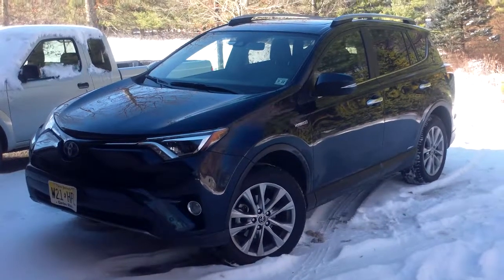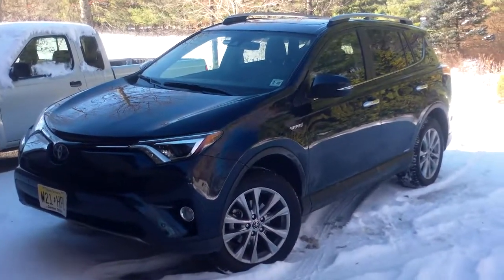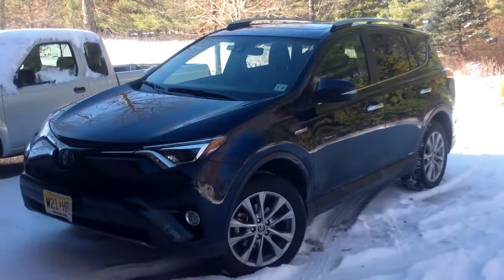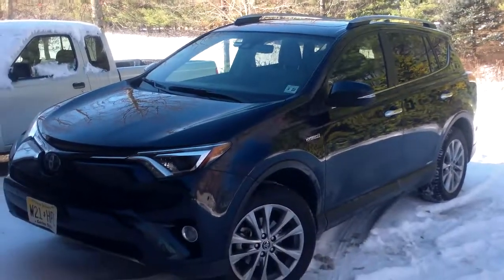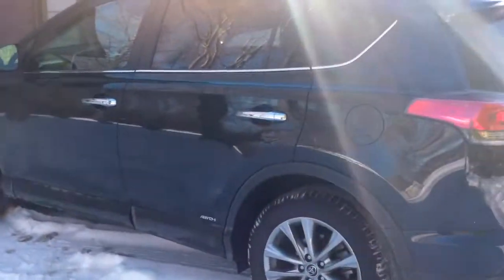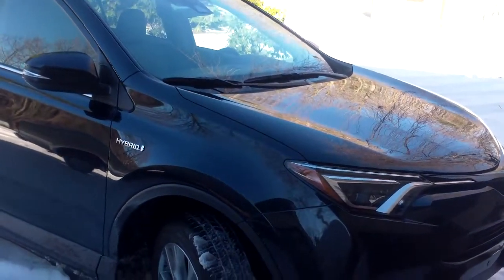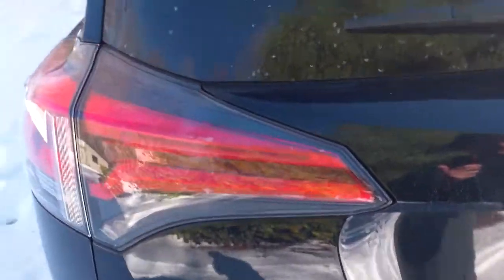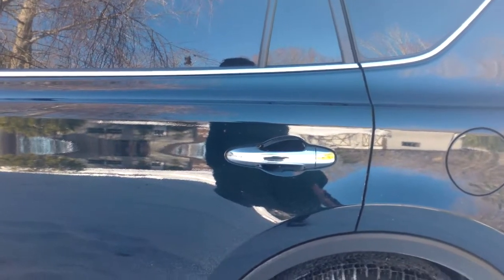2018 Toyota RAV4 Hybrid Rant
Don't buy it because it "saves gas" - buy it because it hauls ass!
- the web's best Libertarian gearhead site!